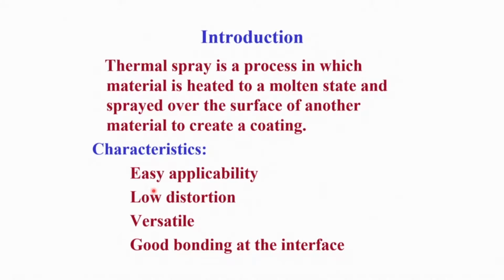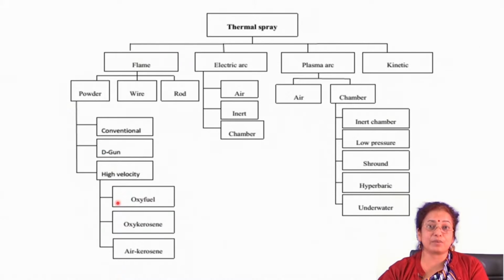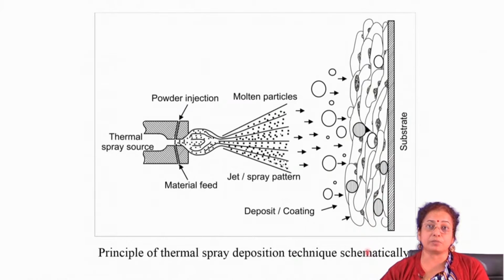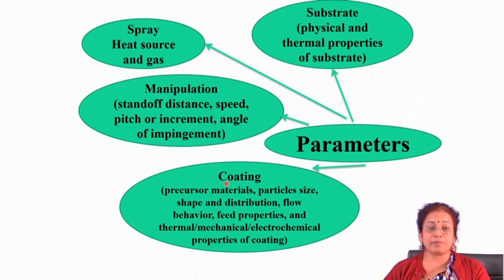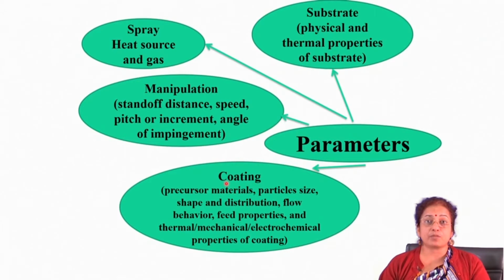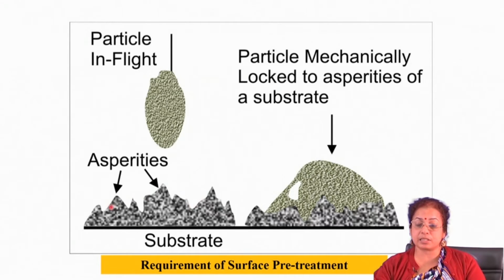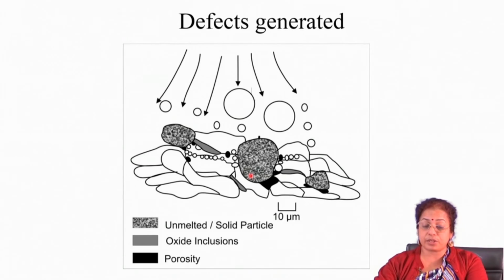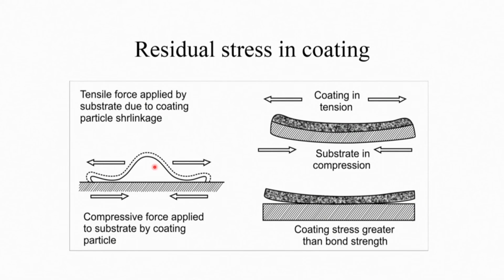Thermal spray deposition - I